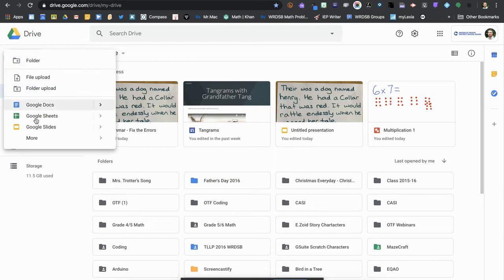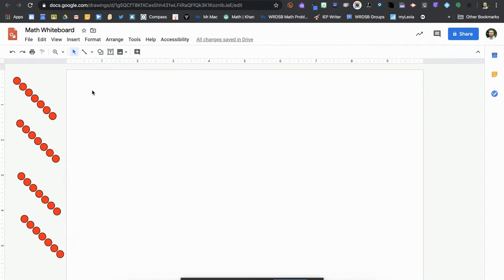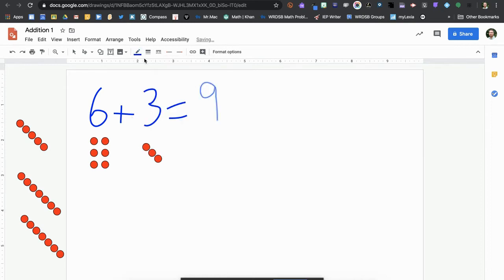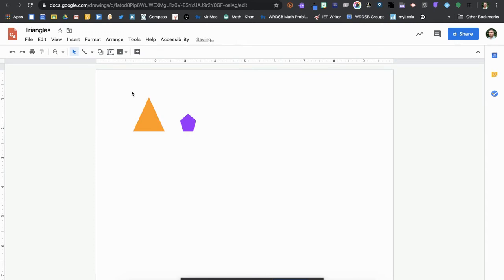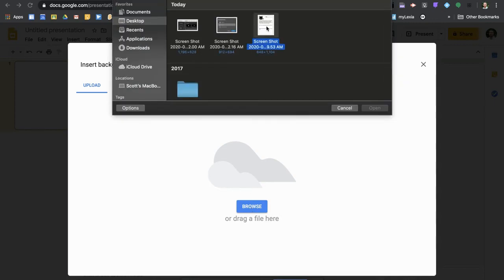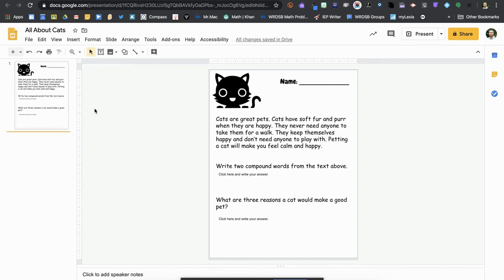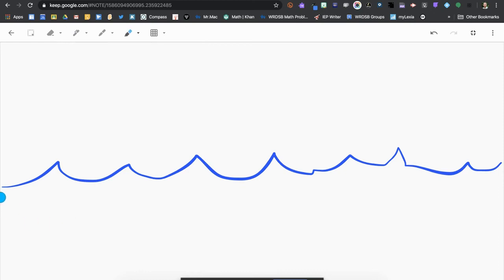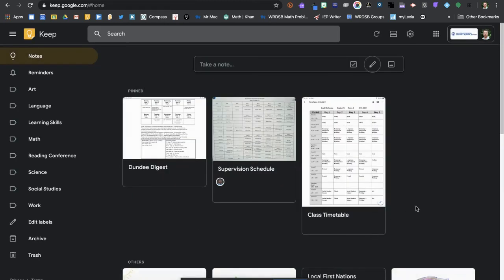Simple Ways to Create Online Student Work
This video is for teachers who are currently trying to do Distance Learning with their students. It has a few simple examples of how to have students work online with Google's GSuite.